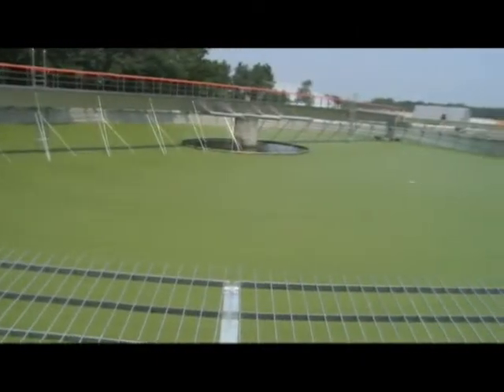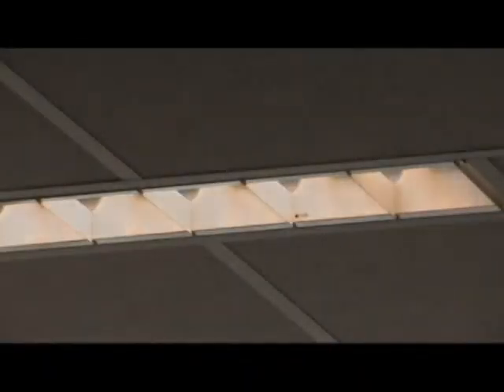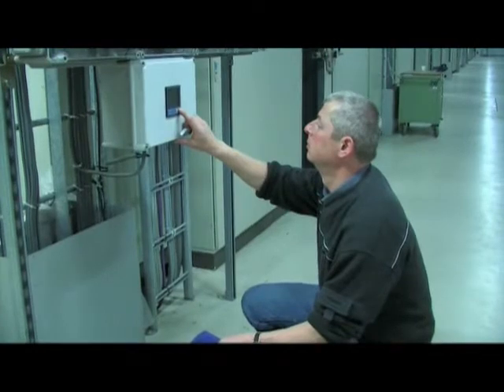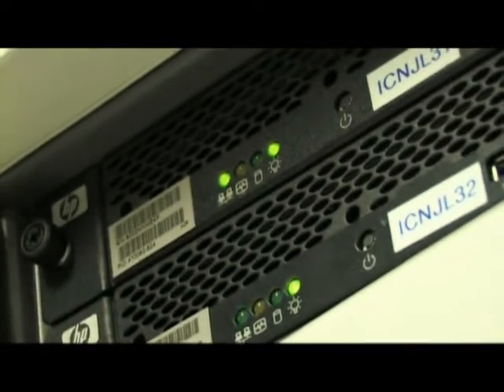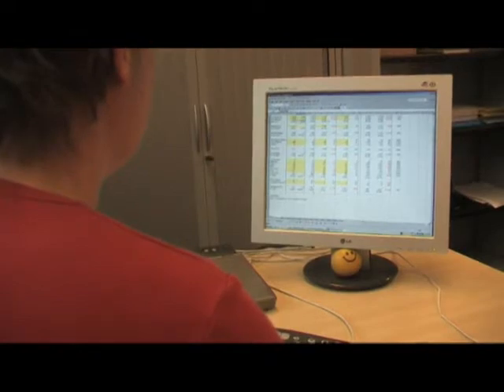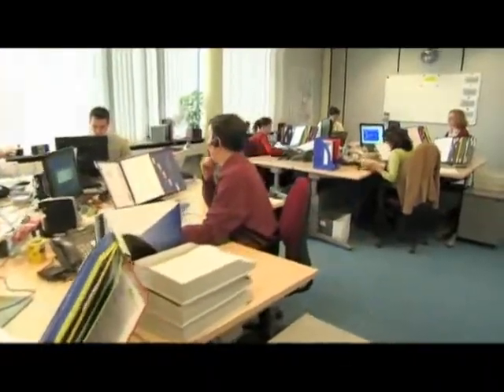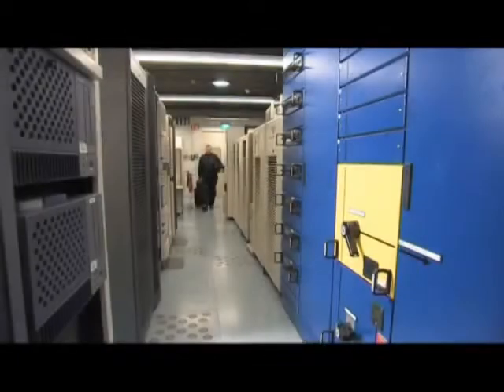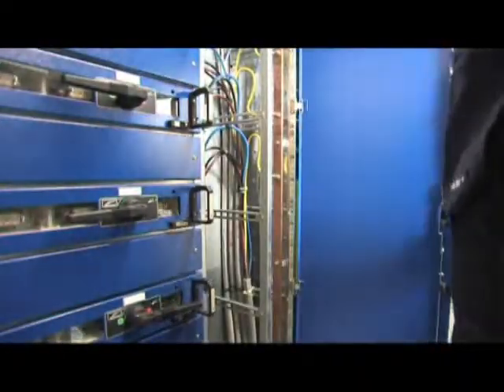Uncover hidden electrical problems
Description: Learn the warning signs that you may have an unseen electrical problem, and find the resources to help solve it.